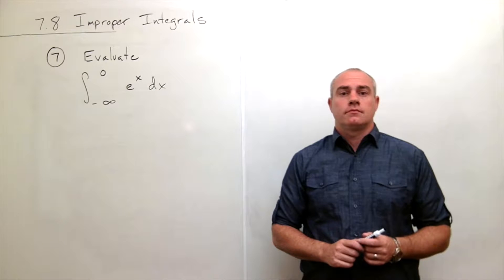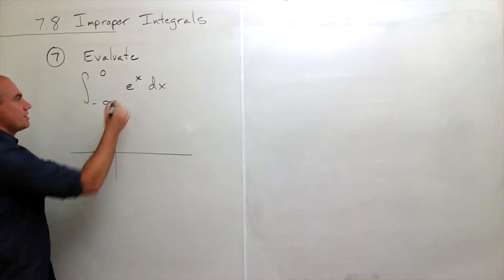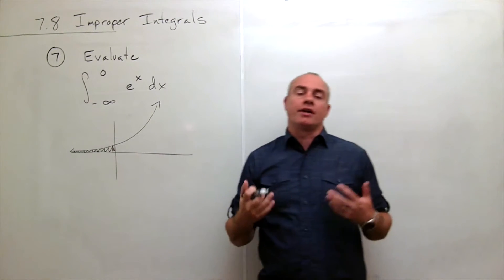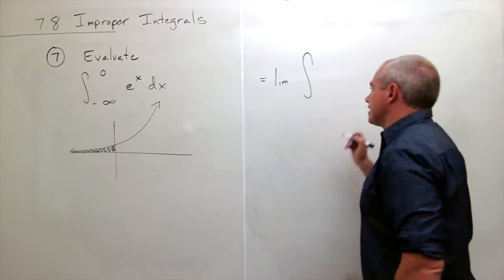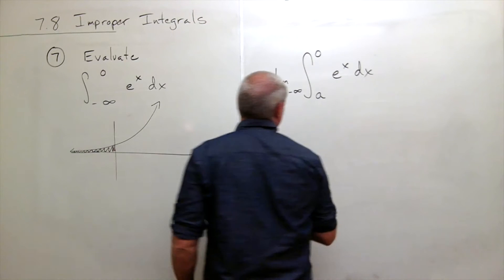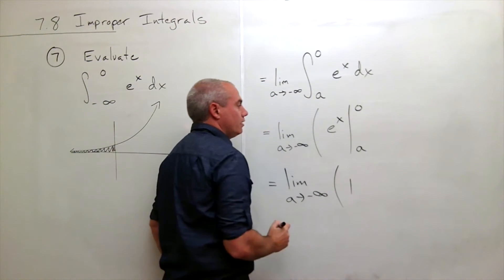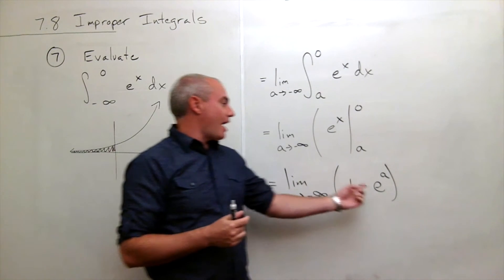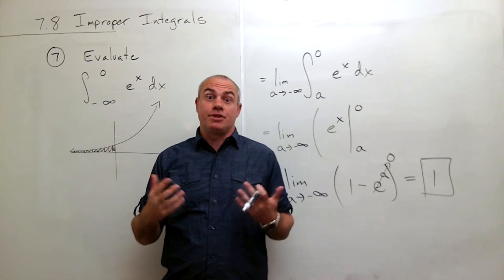Improper Integrals, Example 1